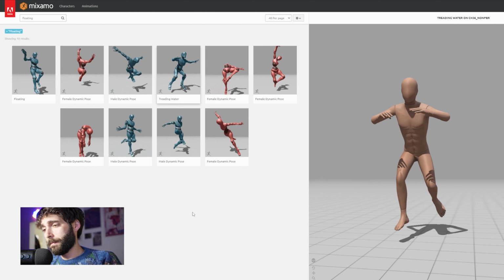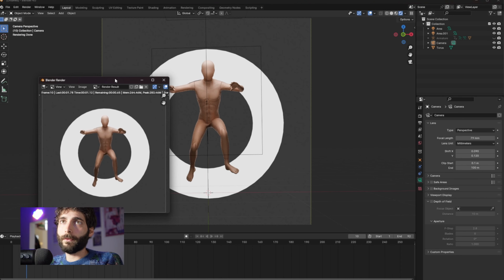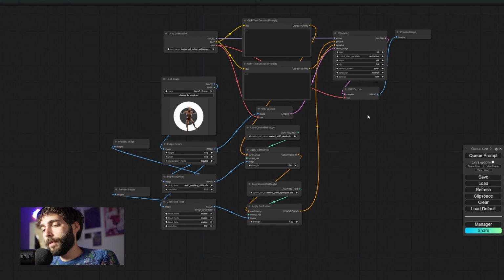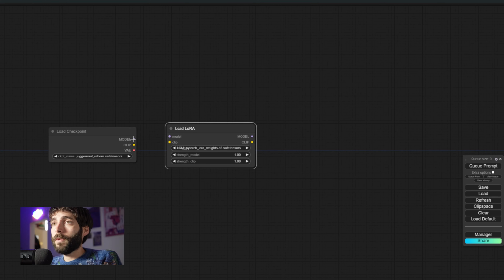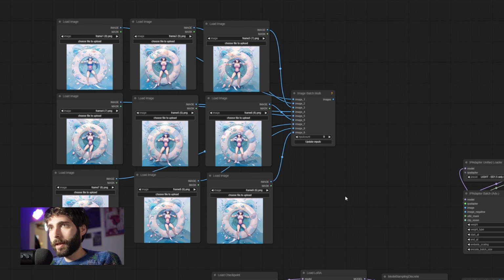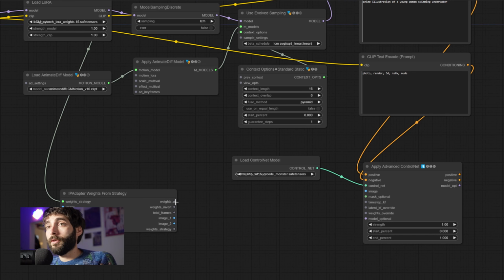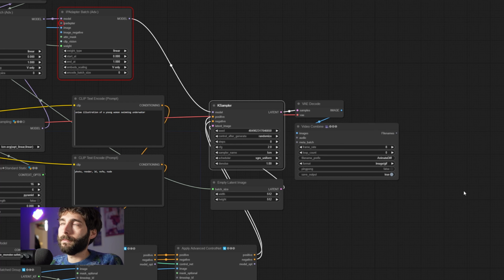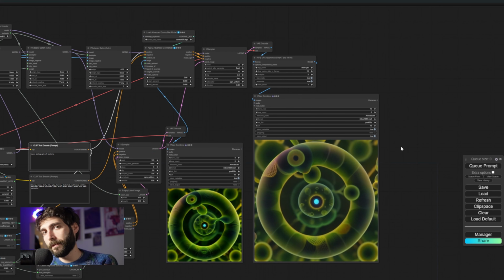Simple animations with Blender and Stable Diffusion - SD Experimental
Generating animations with any 3D software and Stable Diffusion is easy. Explaining how takes a while.

In this Stable Diffusion Experimental tutorial, we'll see how, with the power of anime and g- I mean, with the power of Blender, keyframes and two workflows, we can get good animations without worrying about EBSynth, Adobe After Effects, etc.
All we need is a 3D scene, a way to turn stills from the scene into generated images, and an AnimateDiff / IPAdapter / ControlNet plug and play pipeline.

Want to support me?

Workflows:
- Workflow 1, turn 3D keyframe 1 into generated keyframe 1, or turn 3D keyframes 2 to X into generated keyframes 2 to X

Timestamps:
00:00 - Intro
01:13 - How it works
02:27 - Setting up the scene in Blender
06:48 - Generating keyframes from 3D keyframes
13:44 - Generating animations from the generated keyframes
26:18 - First Animation
26:44 - Setting up the refiner pass
28:12 - Refined Animation
28:51 - More Examples
30:05 - Outro